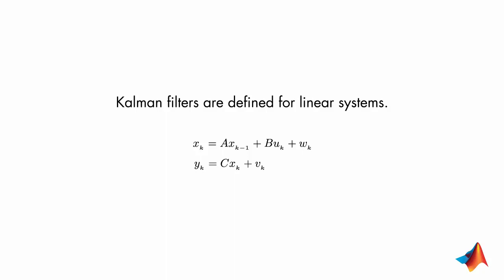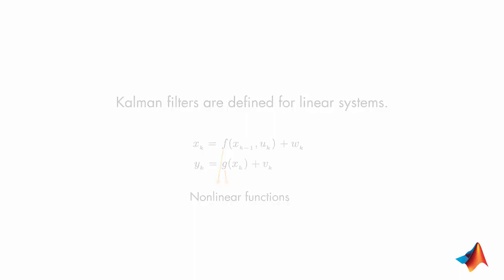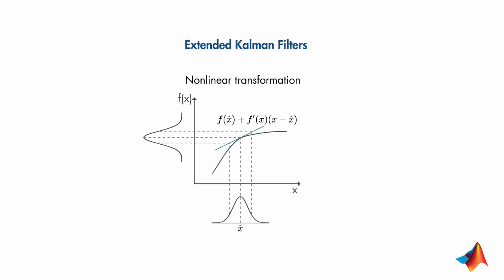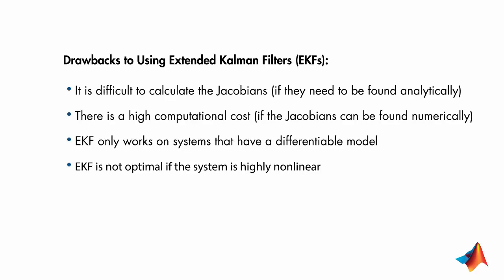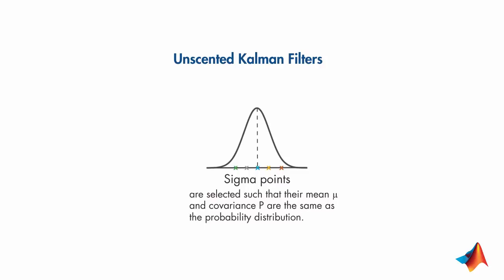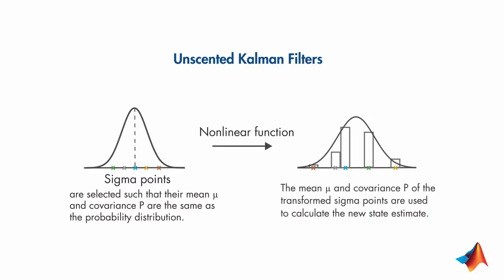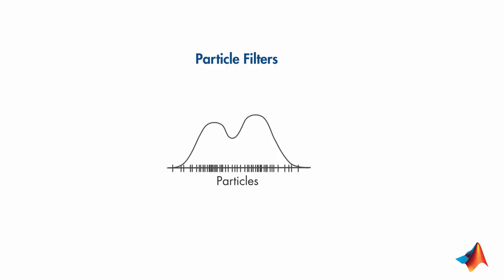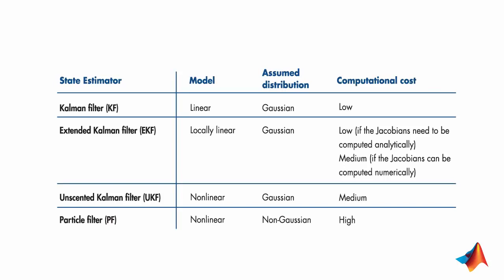칼만 필터의 이해, 파트5: 비선형 상태 추정기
이번 영상에서는 이전 영상에서 소개되었던 예제를 확장하여 비선형 시스템을 다루는데 사용되는 비선형 상태 추정기에 대해 소개합니다.

이전 영상에서는 칼만 필터를 통한 상태 추정을 살펴보기 위해 단순한 선형 자동차 모델을 사용했습니다. 하지만 도로 마찰로 인한 비선형성을 고려하도록 시스템을 모델링하기 위해서는 칼만 필터 대신 비선형 상태 추정기를 다루어야 합니다. 비선형 시스템의 상태 추정에 칼만 필터를 사용할 때 생기는 문제점을 예제를 통해 자세히 알아보고 서로 다른 비선형 상태 추정기를 뒷받침하는 기본 개념을 살펴볼 수 있습니다.